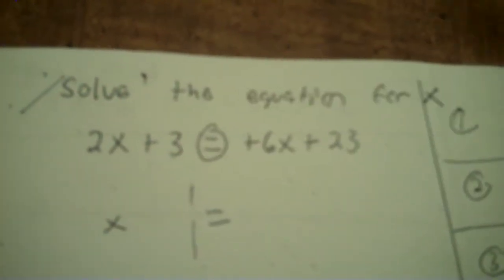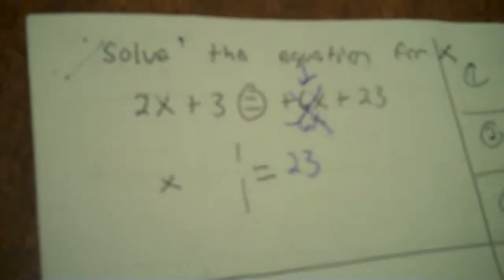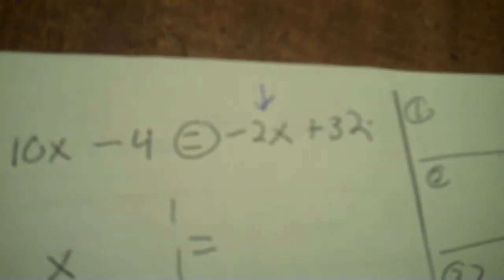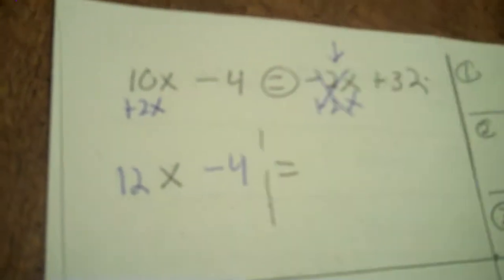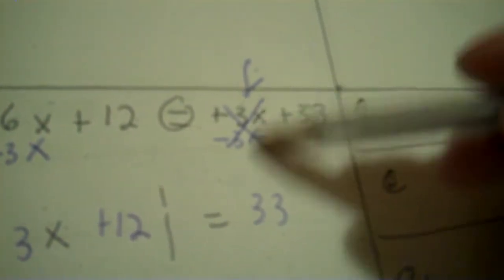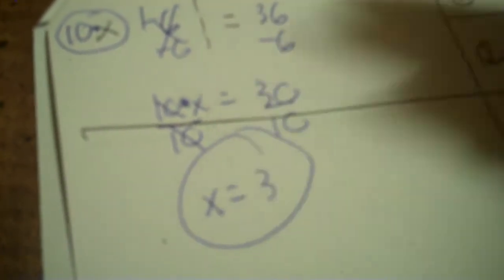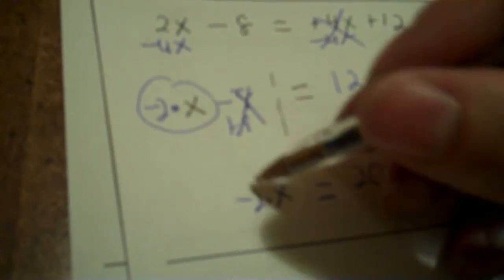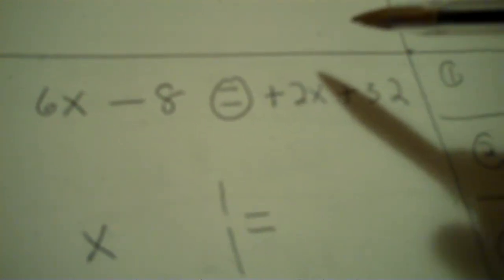EAM 10 30